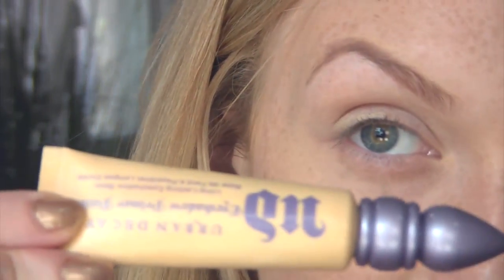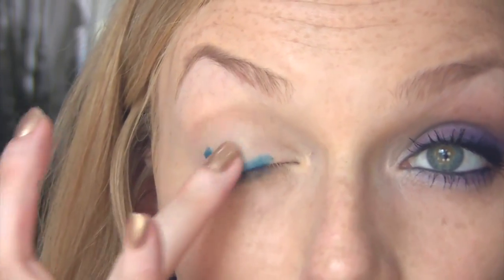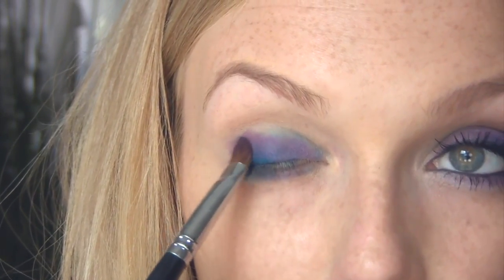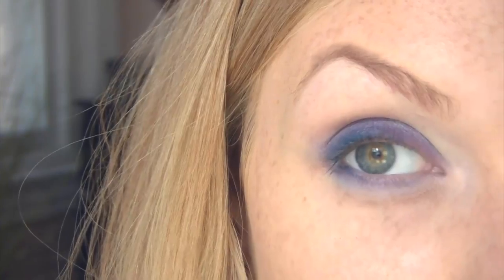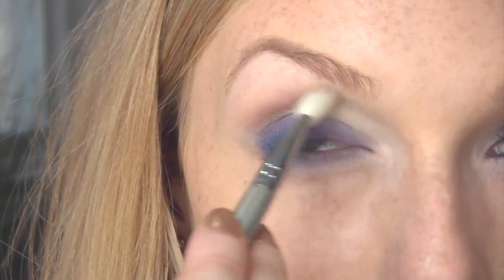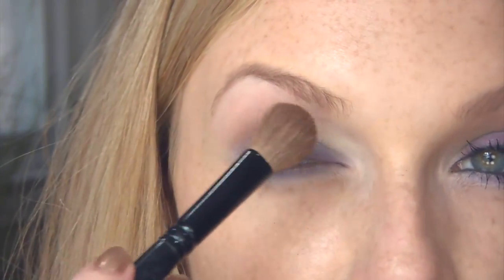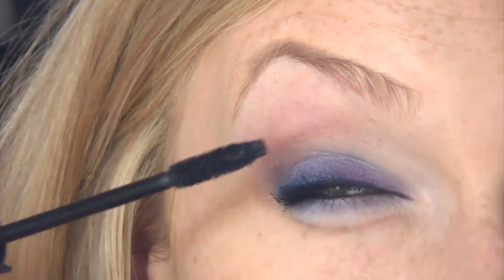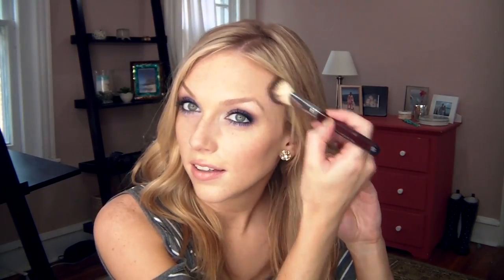Summer "Ombre" Eye Makeup: Vibrant Blue & Purple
Random Info...In Case You're Curious:
top: surprise, surprise Forever 21
Earrings: Express
Bracelet: J. Crew
Nails: Confetti Debutante